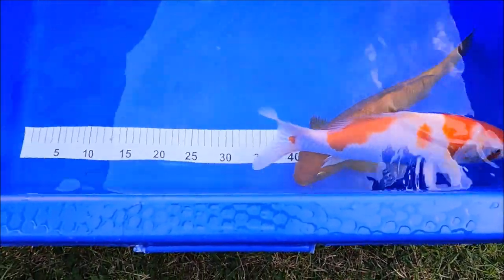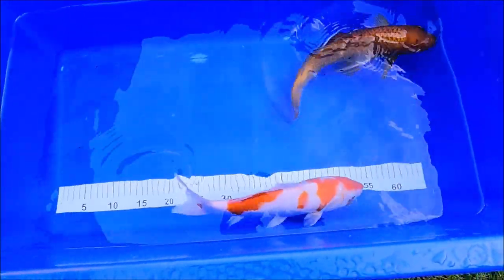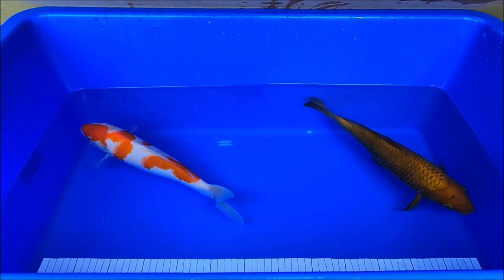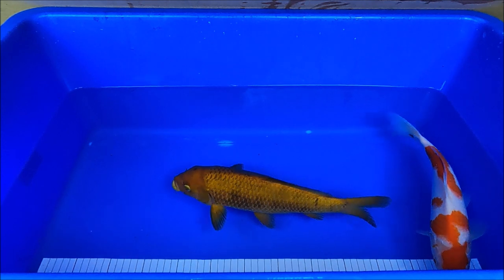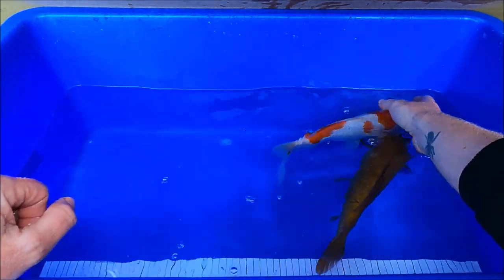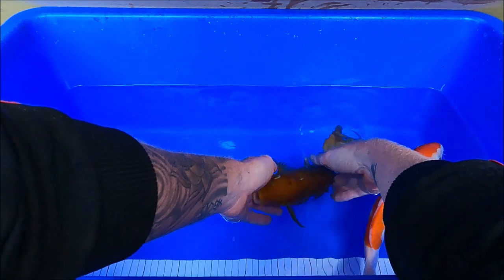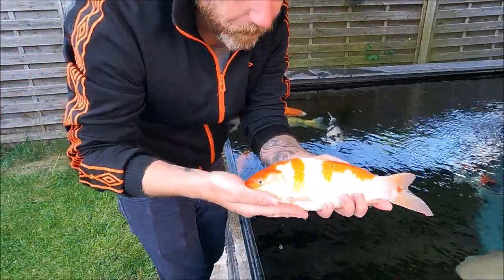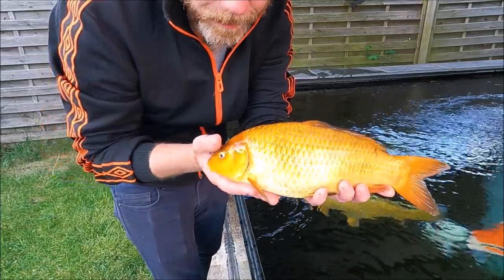Byer Koi farm Grow and Show 2020 - All Koi photos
A quick closer look at my 2 Koi from the Byer Koi farm event from 2020.

Then at the video end are all the photo certificates of the Koi that were in the event.
I haven't put names to fish as some people may not want theirs published on here.
If you are unsure which one is yours message me direct via email  and I can confirm you selection as I have a master copy of selection numbers and entrants names.